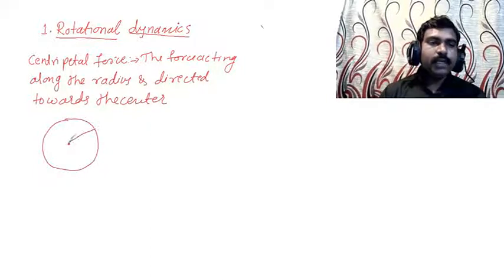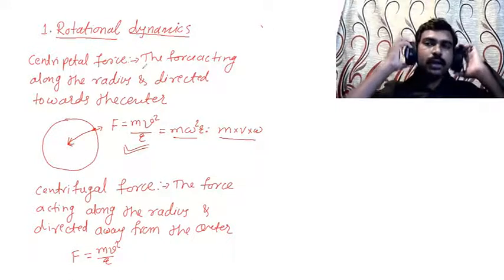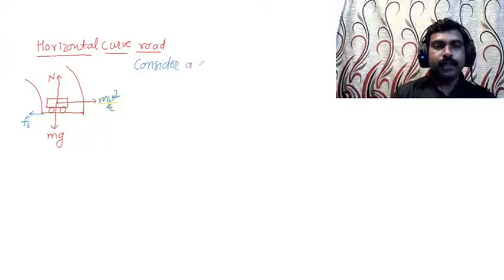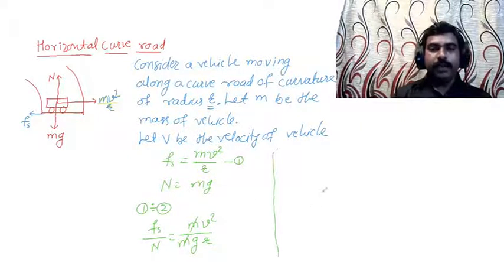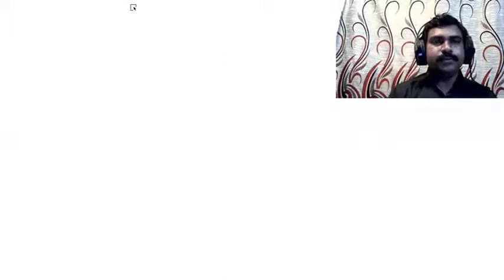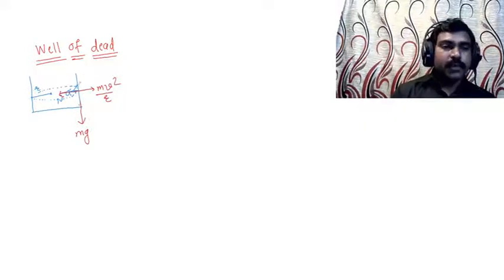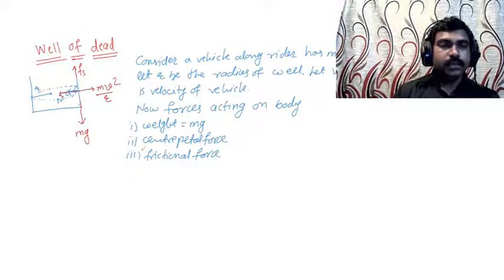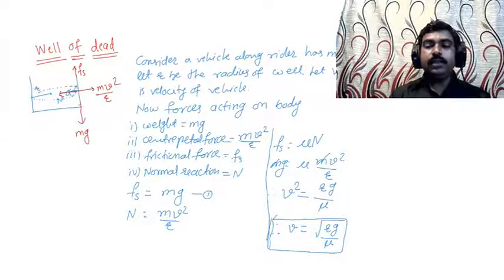Motion of vehicle on horizontal road and well of death